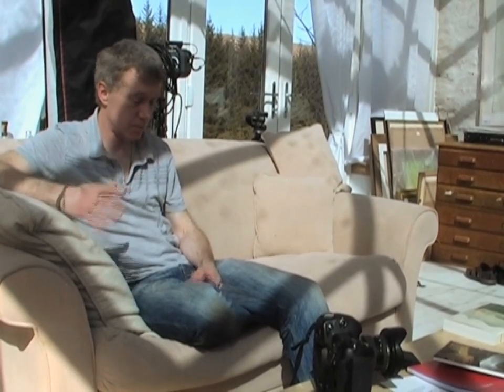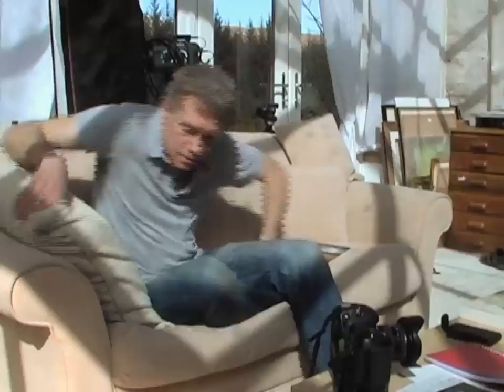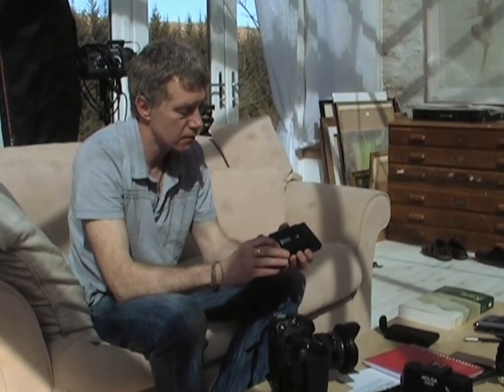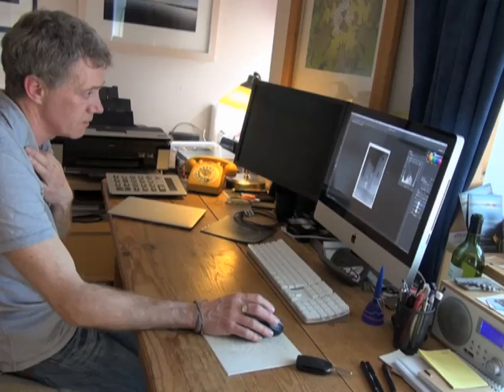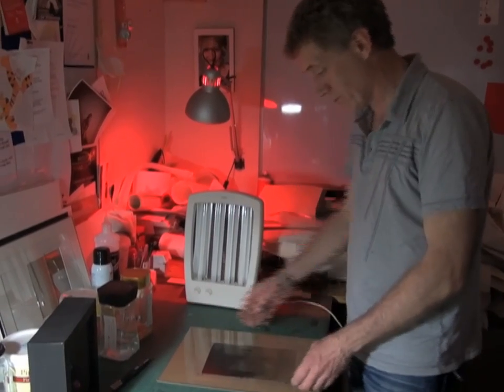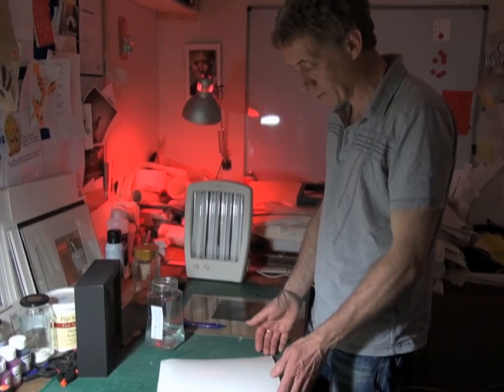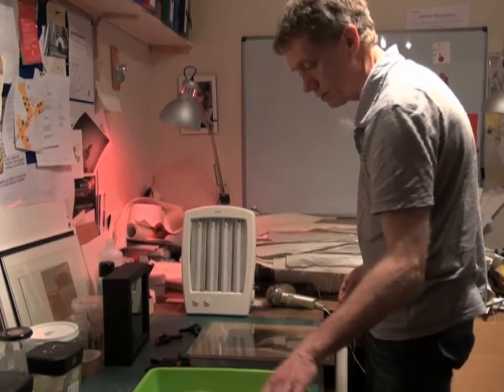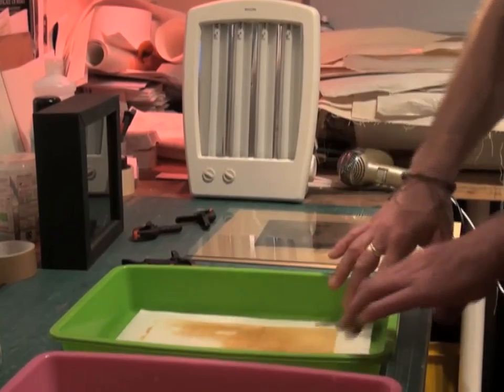Perthshire Artists - Dave Hunt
Perthshire artist Dave Hunt talks about his fine-art photography project Resting Highlands, and shows how he makes salt prints from medium-format film negatives.